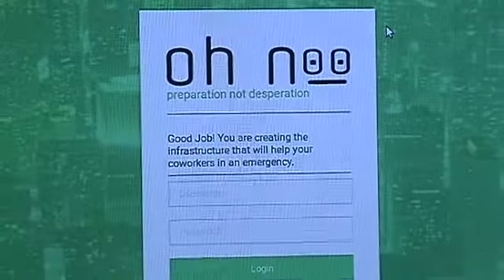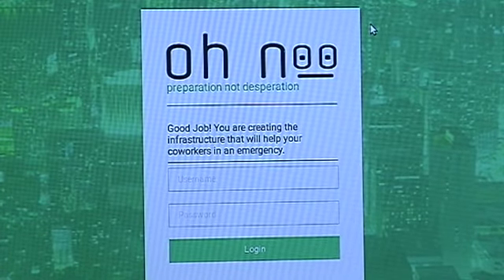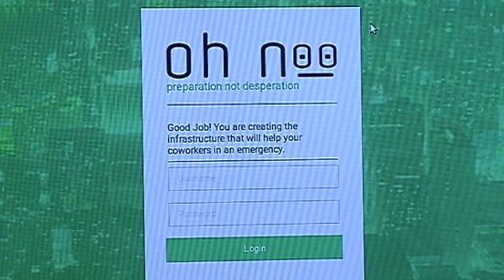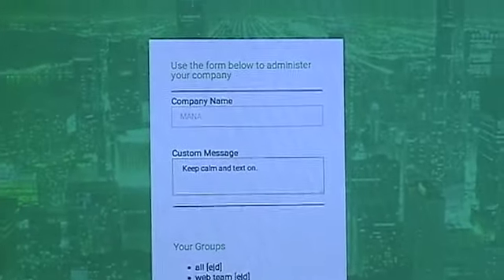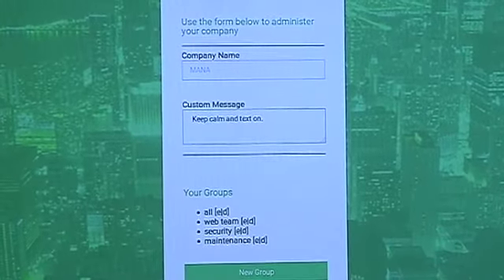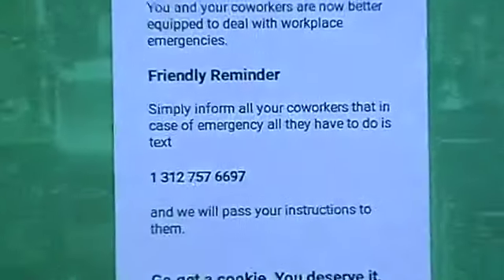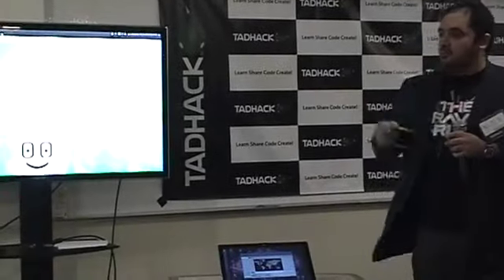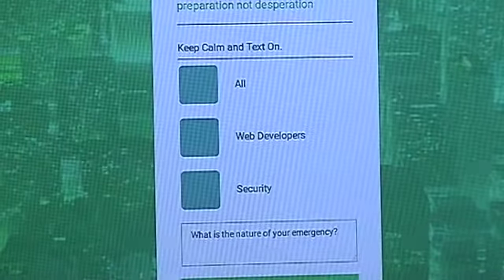Project OhNoo, Alex Maties using Tropo & Flowroute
Hack ‘OhNoo’ by Alex Maties using resources from Tropo and Flowroute. Helping coworkers better respond to emergencies. Alex’s wife and young daughter were in the audience. He had some last minute problems which meant reshuffling the order of pitches. But in the end he won! He had an emergency at his work place on Wednesday, thinking there must be a solution to such problems in a web search he discovered WebRTC that lead him to TADHack Chicago that weekend. Thinking this was providence he registered for TADHack Chicago and won :)